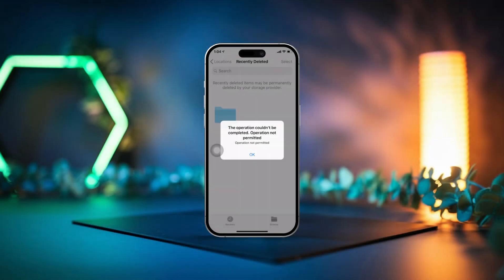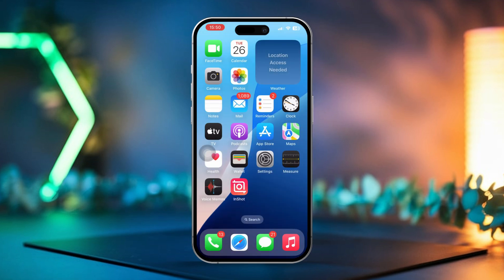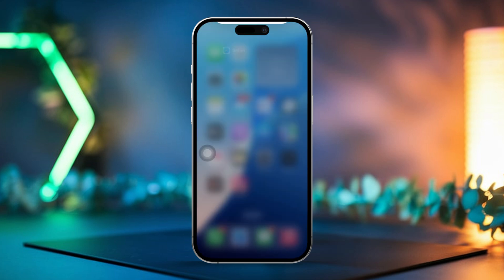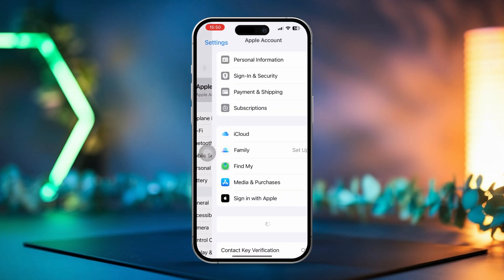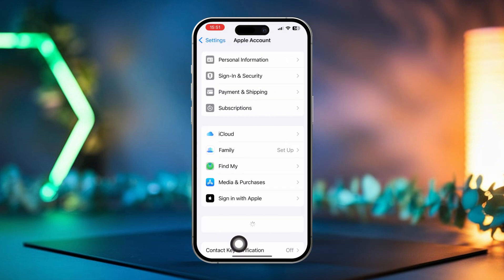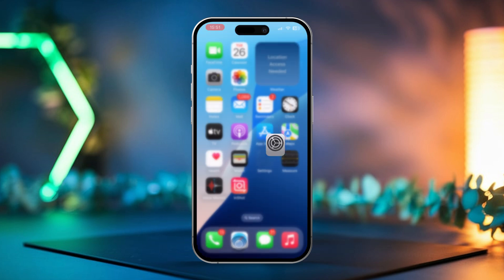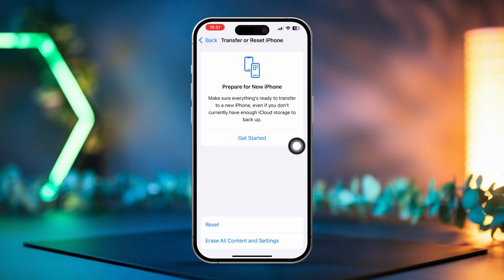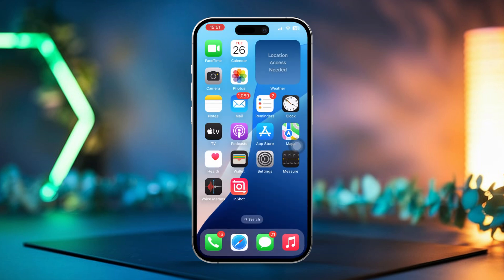How to Fix 'This Operation Couldn't Be Completed' Error in iCloud on iPhone | iCloud Error on iOS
Is the iCloud not working on your iPhone for the 'This Operation Couldn't Be Completed' Error in your iCloud? I'll help you troubleshoot your iCloud on iPhone and solve the operation can't be completed issue on your iCloud for good! When you see the iPhone unable to complete an iCloud operation, it can be either a sync problem or a network issue but with the proper methods, you can easily resolve the iCloud sync errors on your iPhone! So follow me till the end of the solutions and I'll get rid of your problem right away!

00:01- Video Intro
00:20- Check Internet Connection
00:39- Sign Out & Back Into iCloud
00:55- Disable & Re-Enable iCloud Sync
01:18- Reset Network Settings
01:39- Update iOS
01:54- Solution End